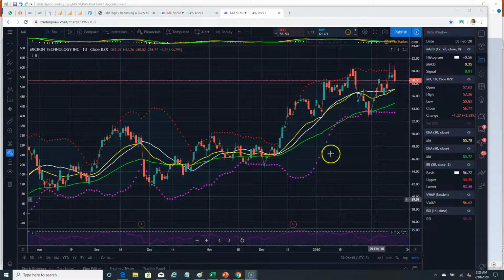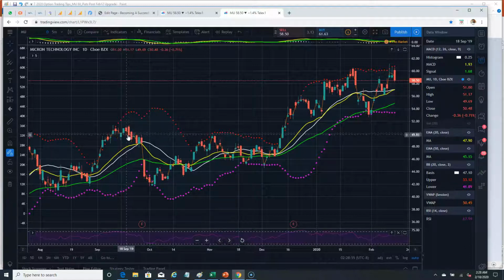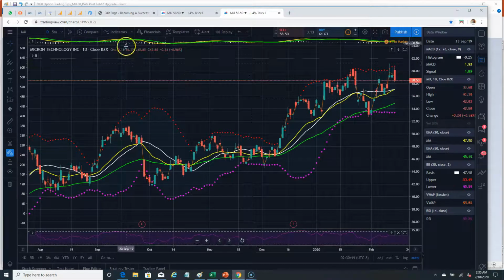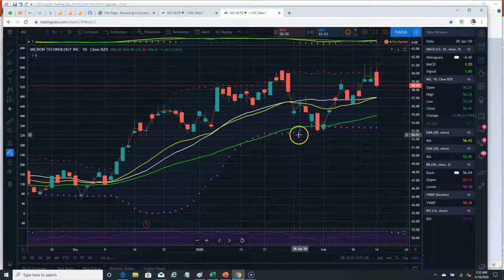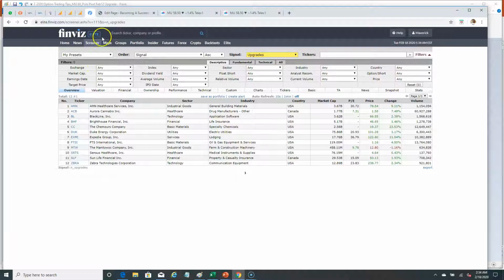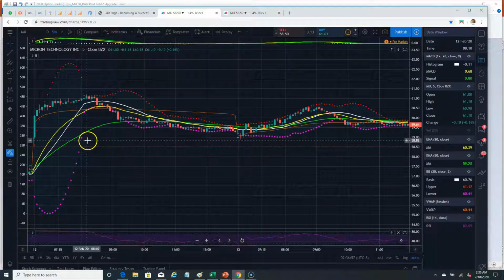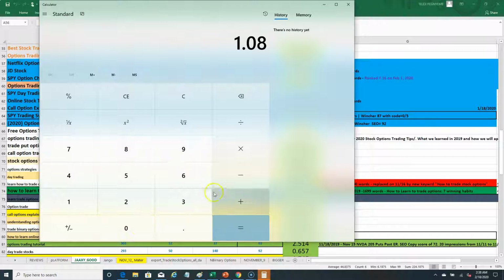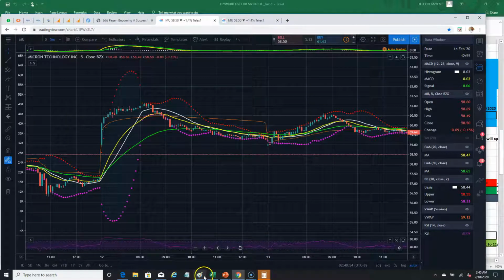2020 Option Trading Tips: How To Trade Analysts Ratings [Up or Down]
This Video is devoted to Option Trading Tip on How To Day Trade Analysts Ratings.
 Micron Stock offered an opportunity to trade Options on both sides following Analyst Rating.

You Will Learn about:

* How To Identify and Use Support and Resistance

* How To Day Trade Upgrades and Downgrades

* How To Use Finviz Screener

* Winning Options Strategies